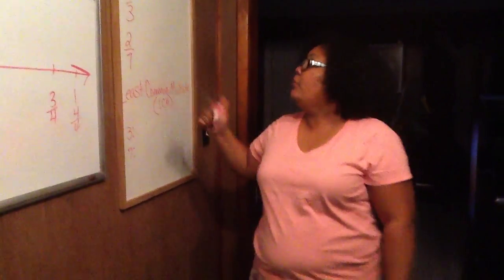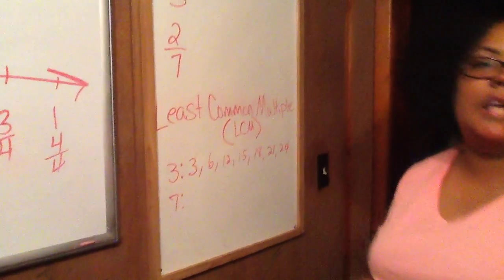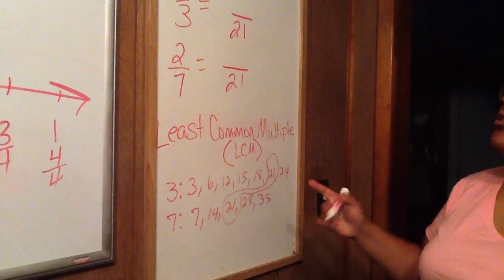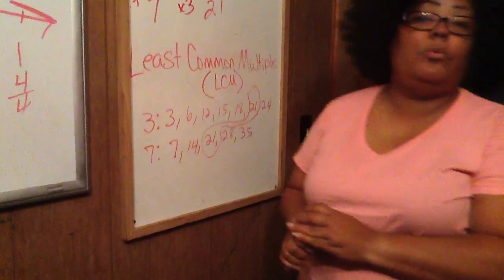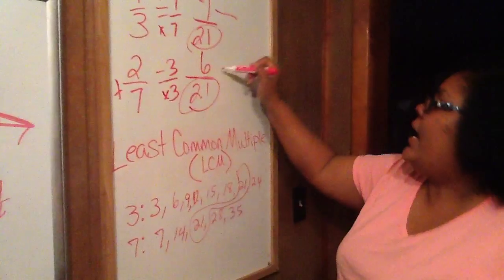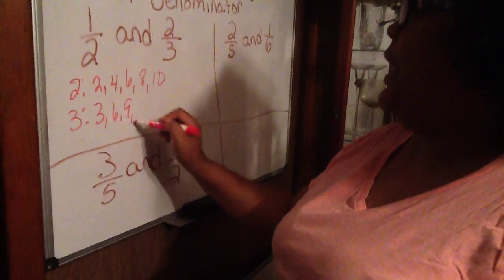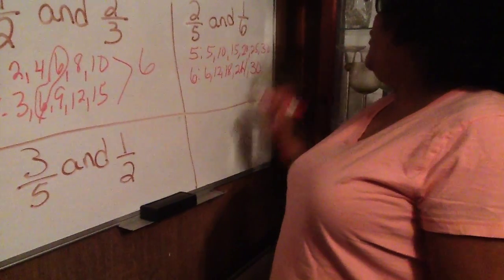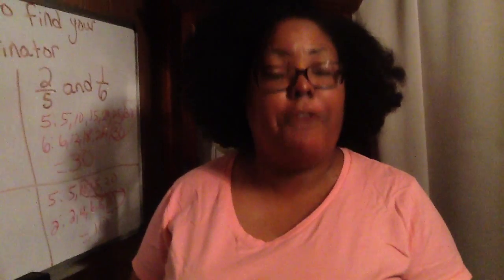Common denominator and least common multiple LCD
Mrs. Sims teach a lesson on common denominator and least common multiple (LCD)